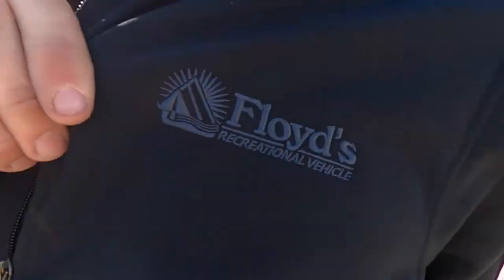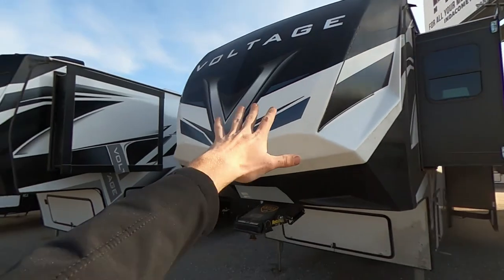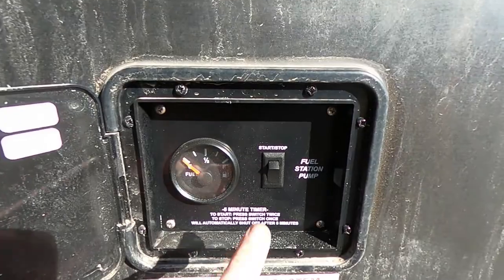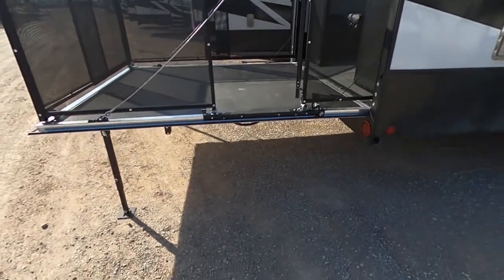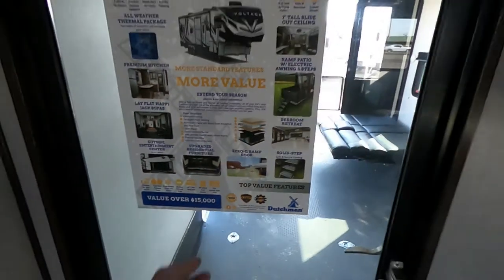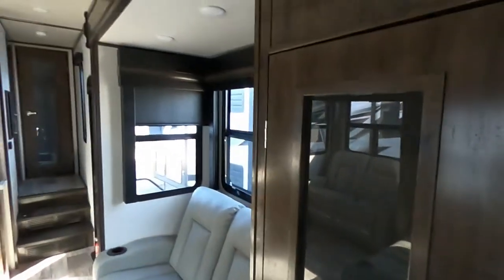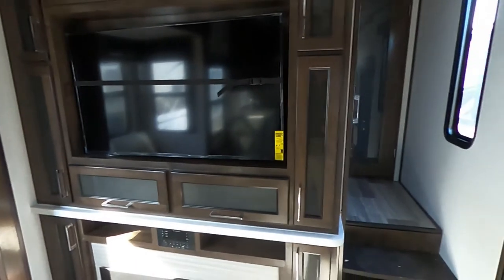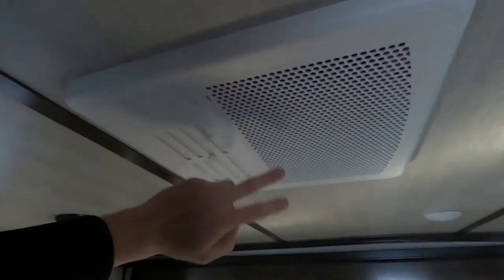The DUTCHMEN VOLTAGE 4225 is built to PARTY!!! Haze Carlson at Floyd's RV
Dutchmen is KILLING IT with the Voltage toy-hauler line! Gotta love the porch, all the sleeping space, gas pump, built in generator, it's got it all! Here at Floyd's RV, we have a TON of Voltage toy-haulers in stock, so get it while you can! See you and your family camping in this beast? LET ME KNOW!